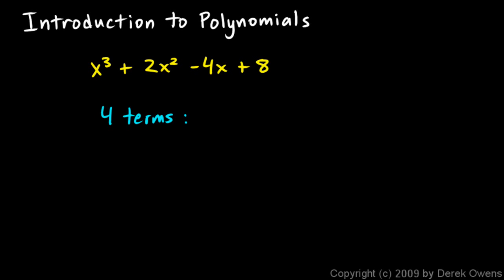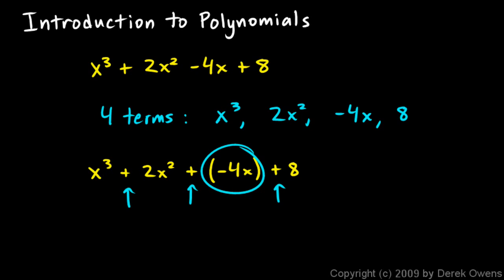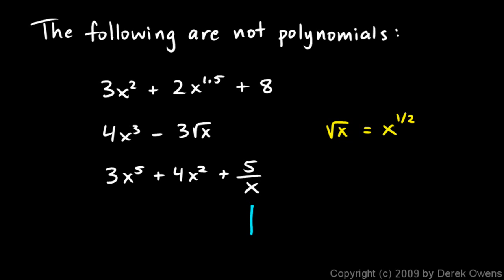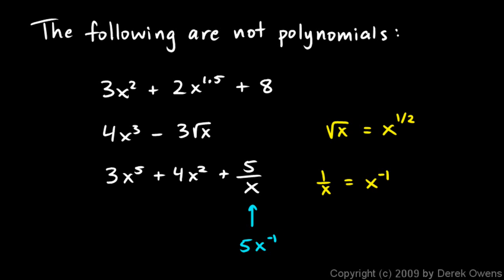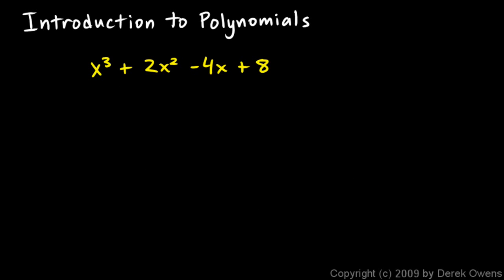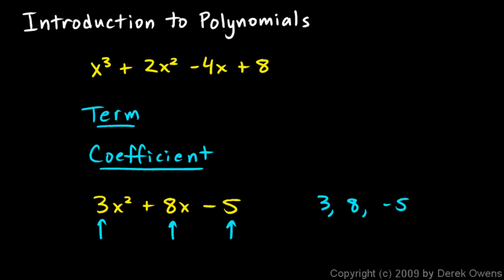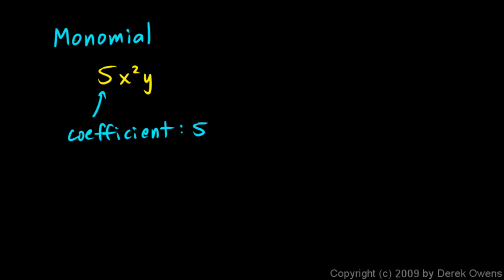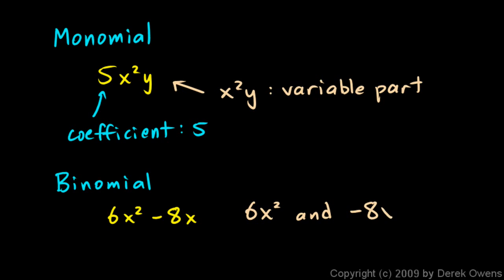Introduction to Polynomials